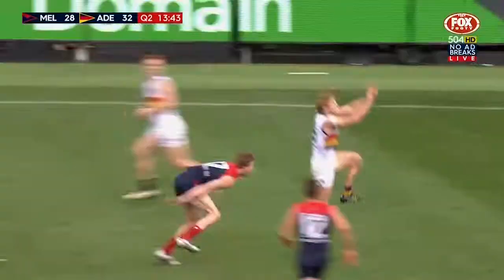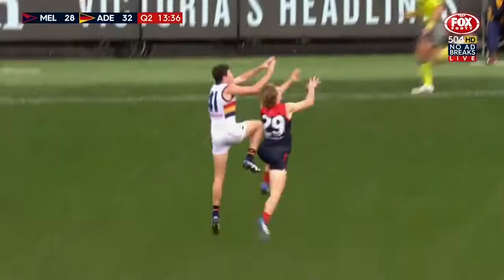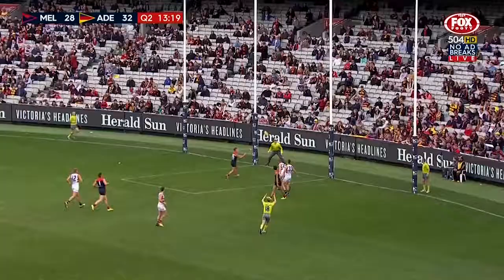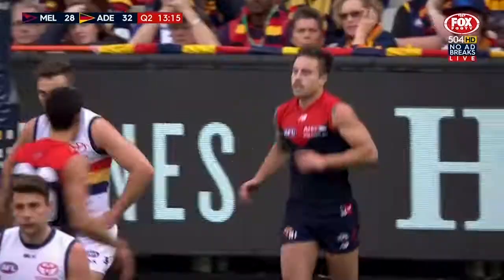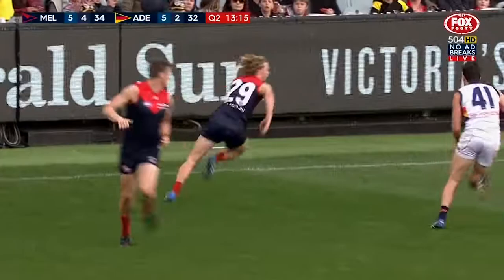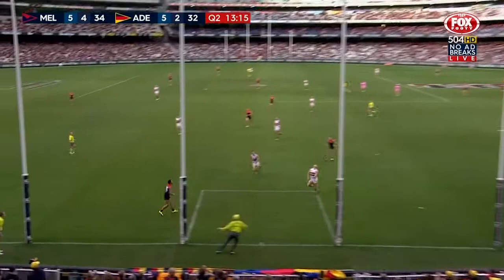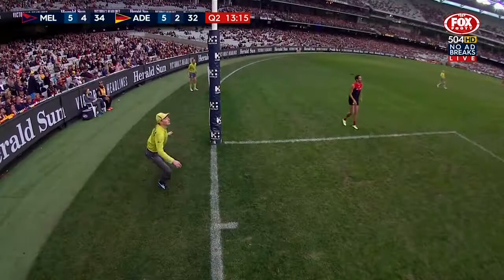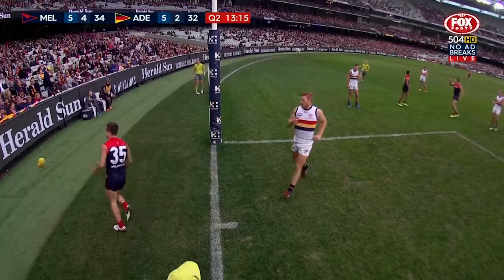Ben Kennedy Goal - Round 15, 2016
Melbourne drive the ball forward and score thanks to a Jayden Hunt intercept and run.